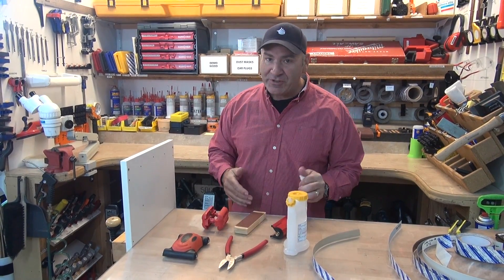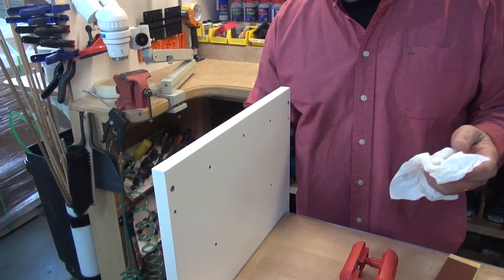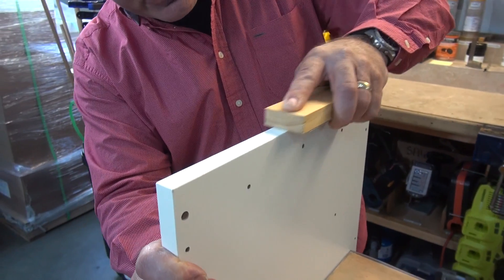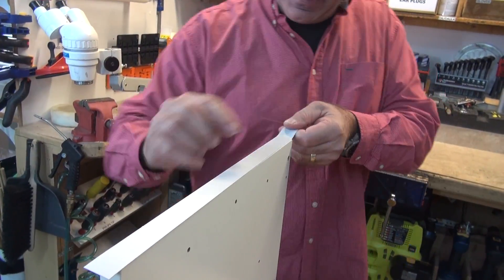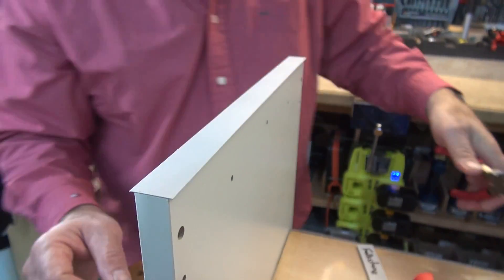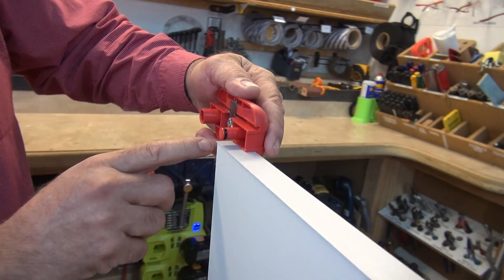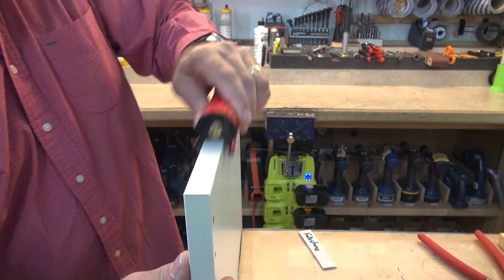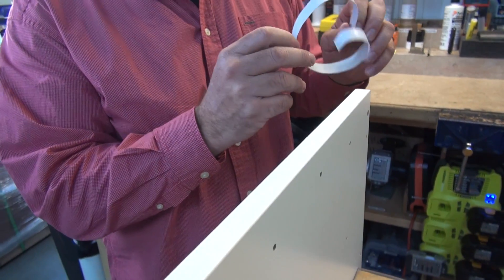FastEdge Over Edge Banding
Paul Akers demonstrates how to apply FastCap's FastEdge over existing edge banding (e.g., kitchen cabinets).